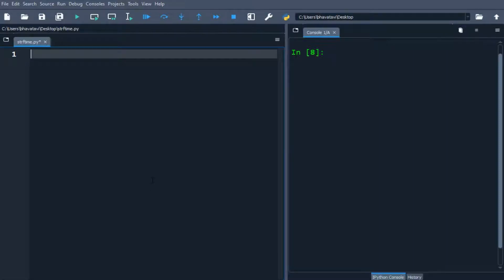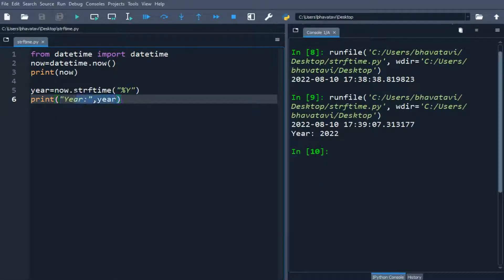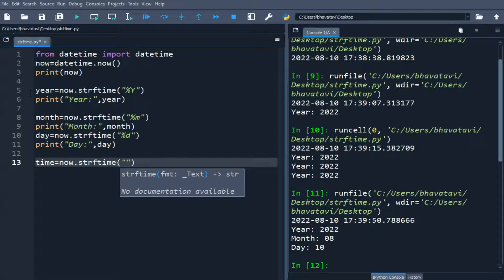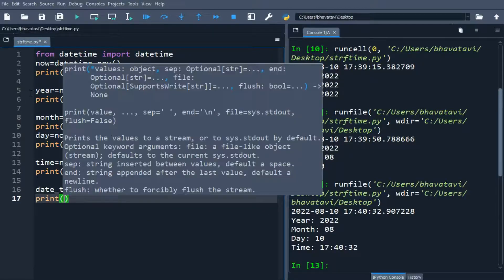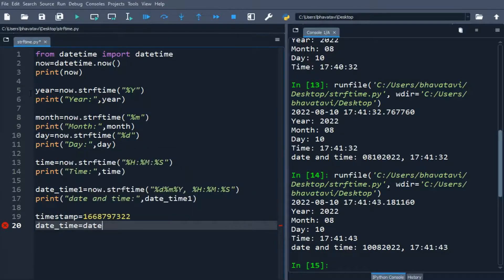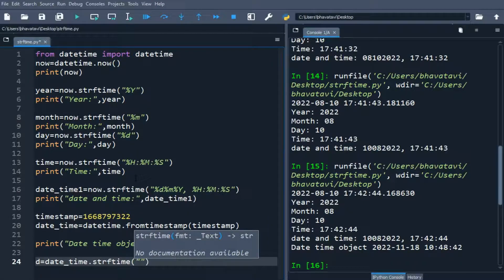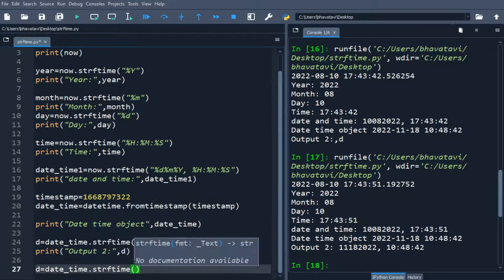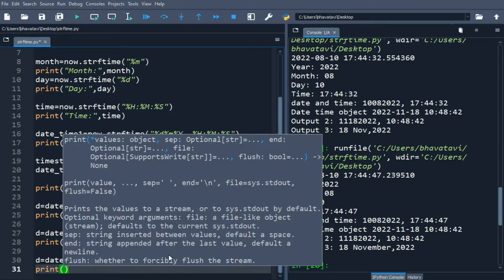42. Strftime Function in Python with Code || Date Time Module-II Programming Tutorial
The strftime() function is used to convert date and time objects to their string representation. It takes one or more input of formatted code and returns the string representation.

Code:
from datetime import datetime
now=datetime.now()
print(now)

year=now.strftime("%Y")
print("Year:",year)

month=now.strftime("%m")
print("Month:",month)
day=now.strftime("%d")
print("Day:",day)

time=now.strftime("%H:%M:%S")
print("Time:",time)

date_time1=now.strftime("%d%m%Y, %H:%M:%S")
print("date and time:",date_time1)

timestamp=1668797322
date_time=datetime.fromtimestamp(timestamp)

print("Date time object",date_time)

d=date_time.strftime("%m%d%Y, %H:%M:%S")
print("Output 2:",d)

d=date_time.strftime("%d %B,%Y")
print("Output 3:",d)

d=date_time.strftime("%I%p")
print("Output 4",d)